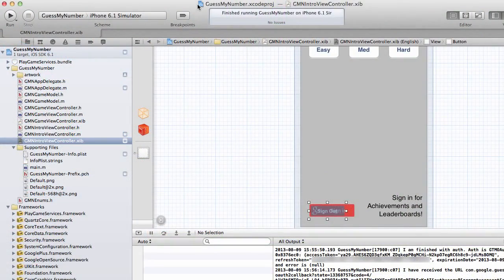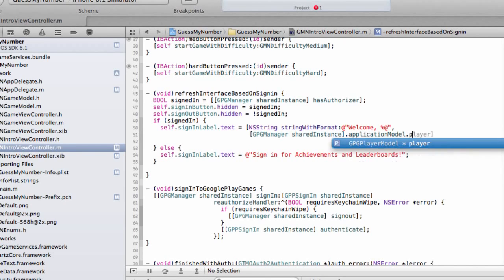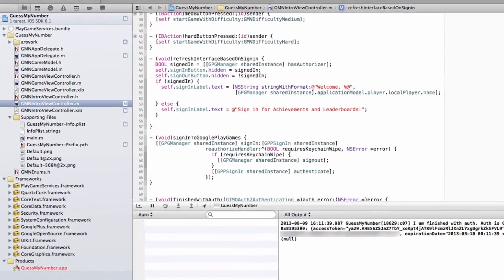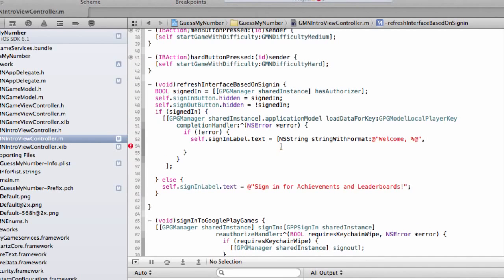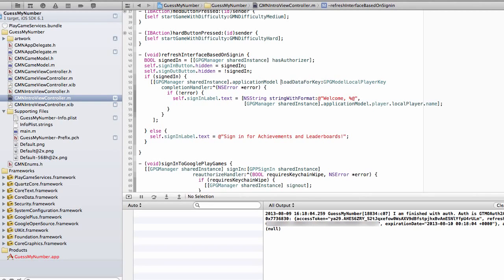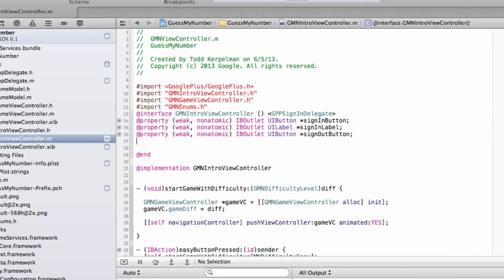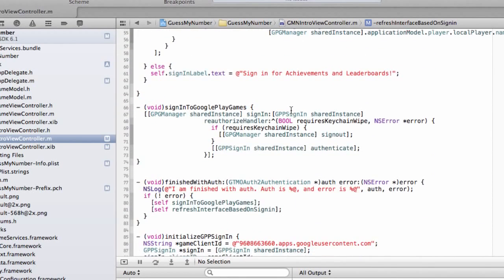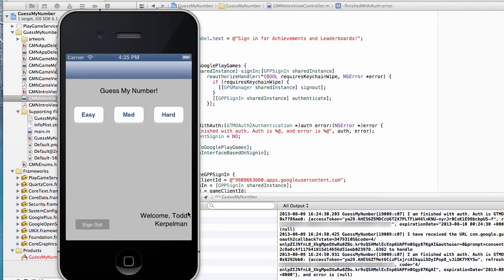DevBytes Play Games on iOS Lesson 1 13